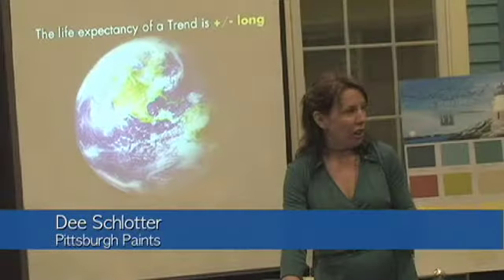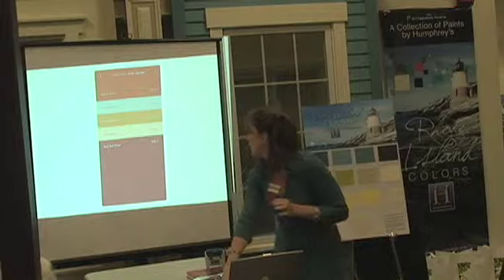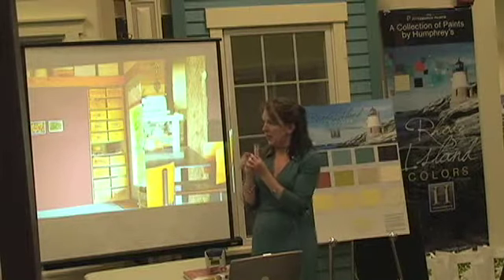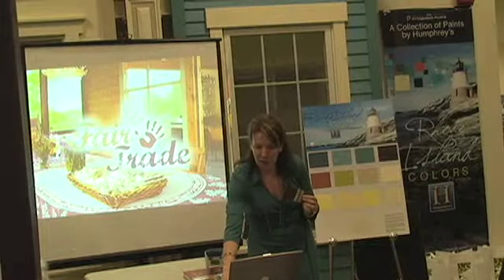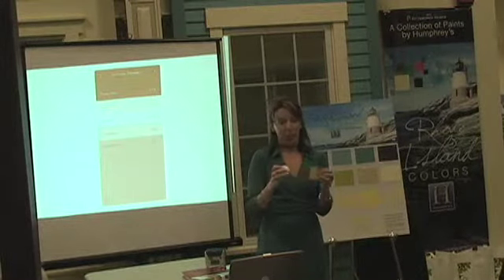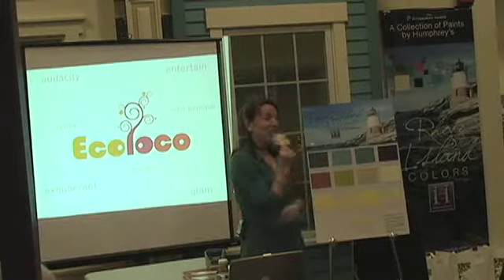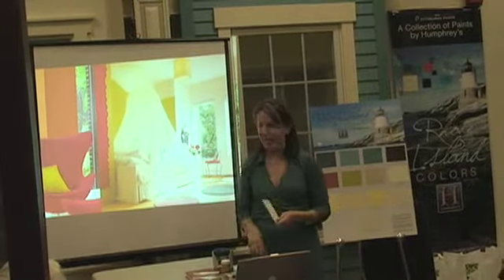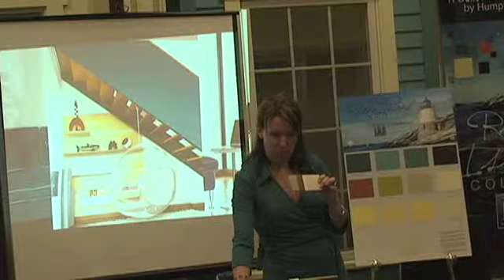Color Trends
Watch and learn about the lifespan of color trends, four current color families, how colors react to one another and the subliminal impact of certain color shades.

"When we look at a trend in home decor, it lasts three to five years, typically.  In fashion, you're looking at 18 months," explains Dee Schlotter, brand manager of color, PPG Pittsburgh Paints, during a recent Voice of Color event held at the Warwick, Rhode Island showroom for Infinity Replacement Windows from Marvin by Humphrey's.

"With the Voice of Color at Pittsburgh Paints, we provide a meaning behind every palette that we pick - so there is a reason why we pick these colors," said Ms. Schlotter before reviewing the four color families within Pittsburgh Paints' 2008/09 Eco Echo Color Trends.  This line includes the Fair Trade, Vintage, EcoLoco and EcoTechno color groups.

Each borderless color chip contains paint deposits to ensure color accuracy  and features five colors.  The multiple colors serve as a tool to help users better envision how a specific paint color will impact a space.

Ms. Schlotter explained the design behind each chip, "Because whenever choosing your paint colors, it's never about one color. It's figuring out how the colors all work in a space," she said.

Learn more about Humphrey's contemporary and colorful Infinity showroom featuring a wide selection of Infinity fiberglass replacement windows and doors.